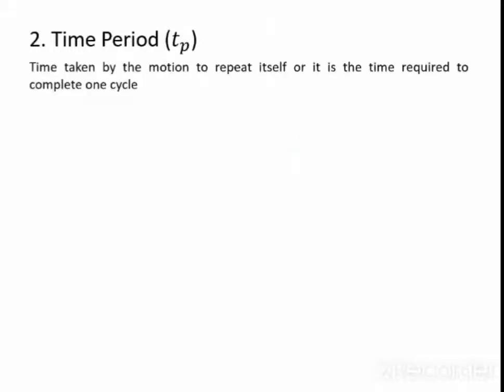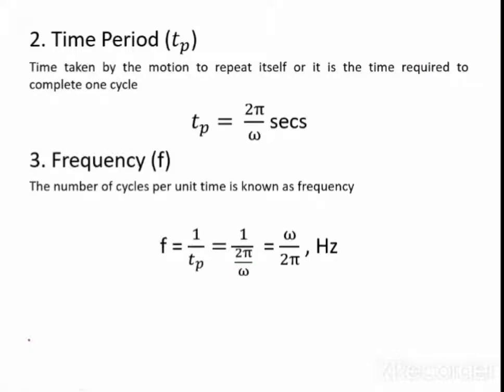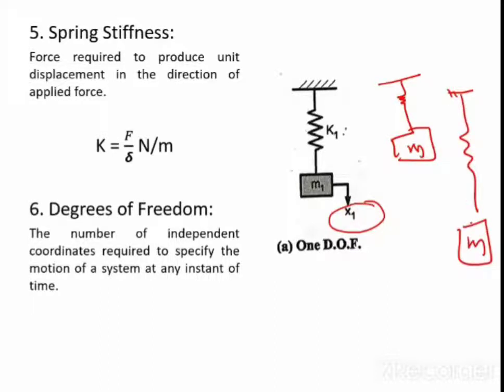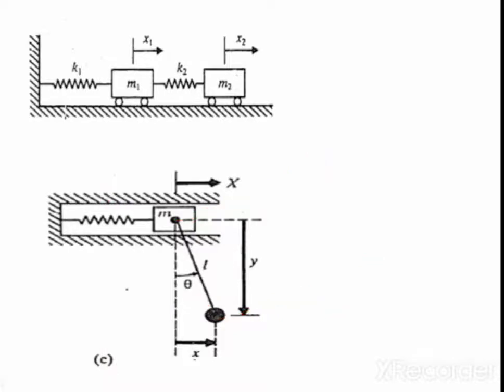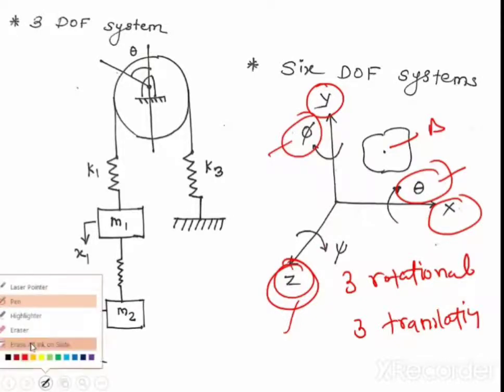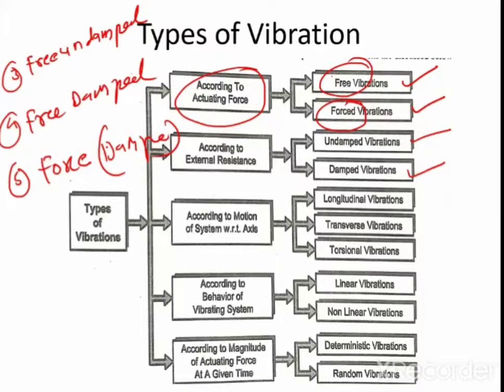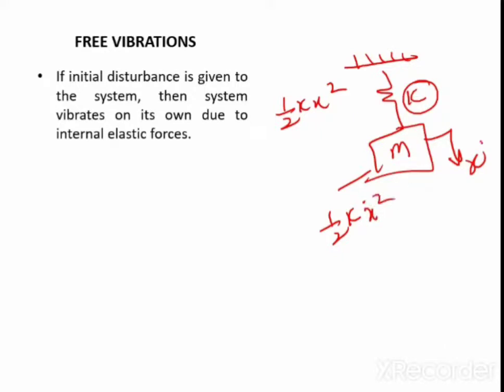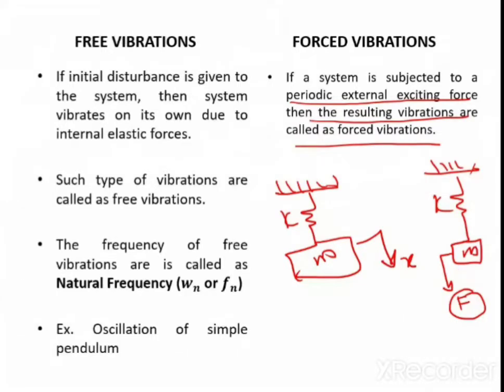Free Undamped Vibration L3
Time period, Degrees of freedom, Types of vibrations